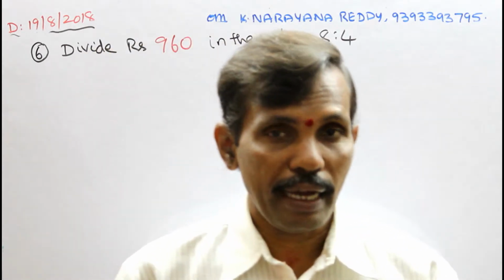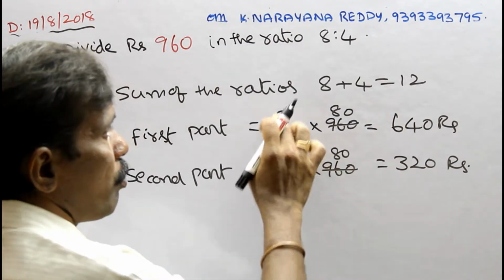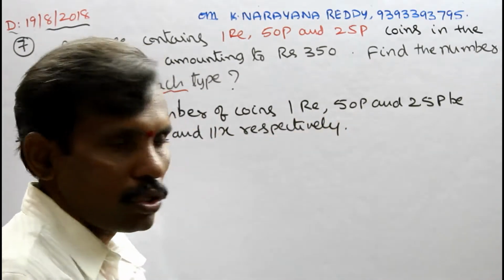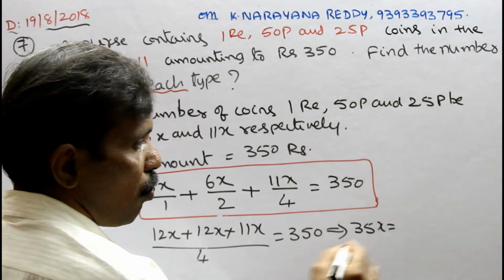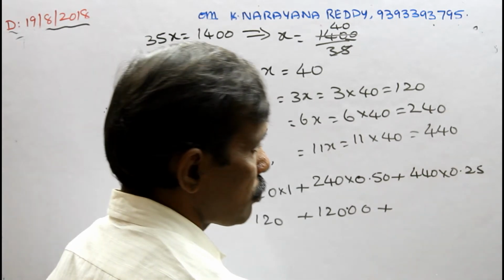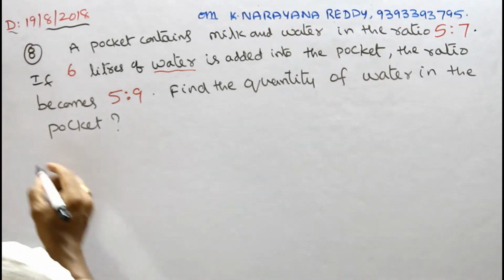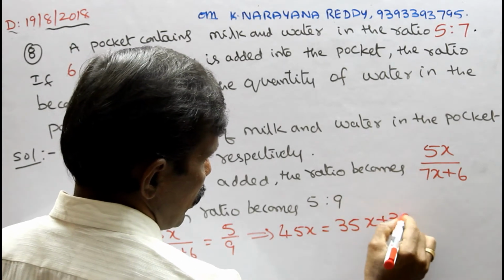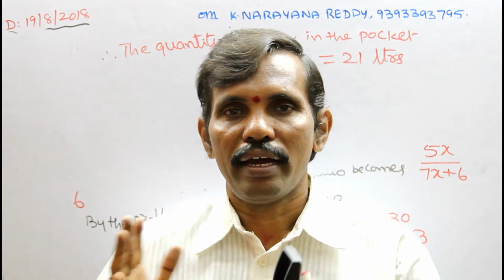RATIOS AND PROPORTION , MATH WEB, K.NARAYANA REDDY, APTITUDE MADE EASY, GRAMA/SACHIVALAYAM PART 4.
Here, am explaining about the problems  regarding RATIOS AND PROPORTIONS. The quantities can be compared by using ratios and can find the individual quantities depending on the ratios. This chapter is so important in all the types of competitive exams.